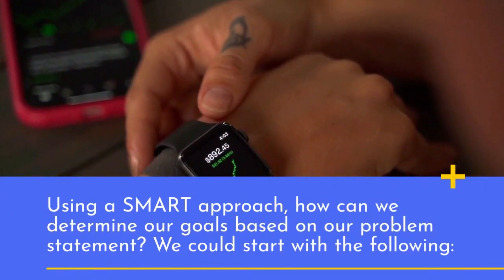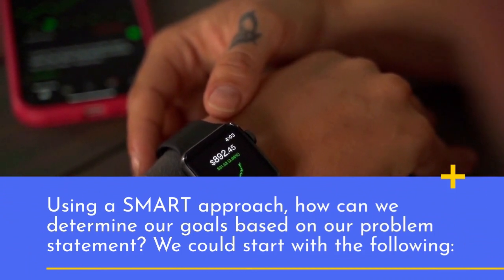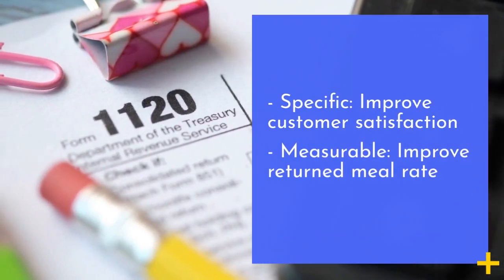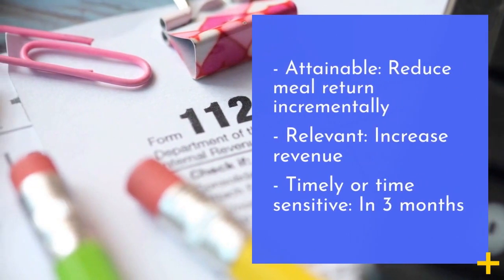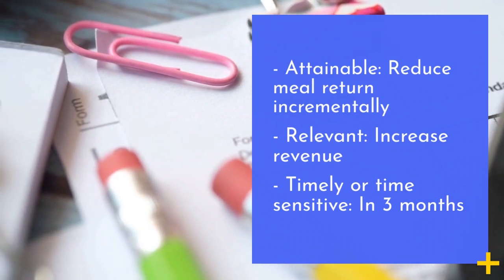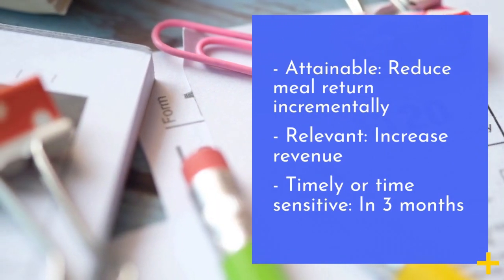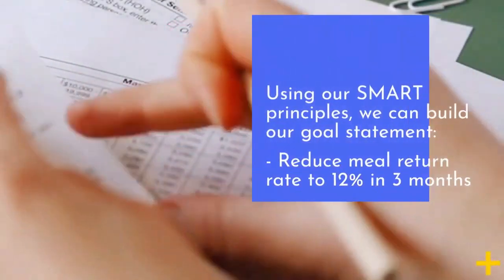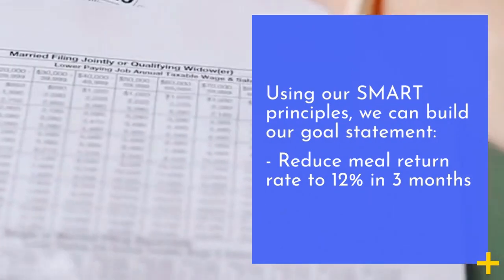Set Your Goals with Lean Six Sigma - OpEx90 Lean Six Sigma Certification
In this Lean Six Sigma video, we explore how to set effective goals using Lean Six Sigma methodology. Goals are an essential part of any business strategy, but setting them can be a challenging task. Lean Six Sigma, a process improvement methodology, can be used to set goals that are both achievable and aligned with business objectives.

We discuss how to use Lean Six Sigma tools and techniques such as the SMART framework (Specific, Measurable, Achievable, Relevant, Time-bound) to set goals that are well-defined, achievable, and measurable. We also highlight real-world examples of organizations that have successfully used Lean Six Sigma to set and achieve their goals, and the positive impact it had on their business.

Throughout the video, we provide practical tips and strategies for setting effective goals using Lean Six Sigma, including involving stakeholders, setting clear priorities, and tracking progress. Whether you are a business owner, manager, or employee, this video is a must-watch for anyone interested in setting goals that are aligned with business objectives and achieving them in a structured and efficient manner.
Lean Six Sigma Certification by Thayer School of Engineering at Dartmouth and OpEx90.
sigma six